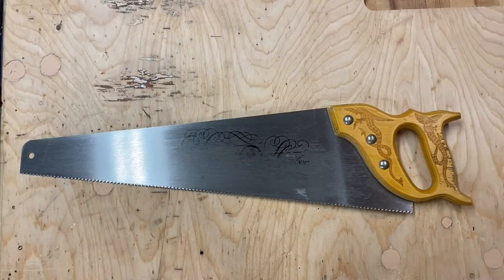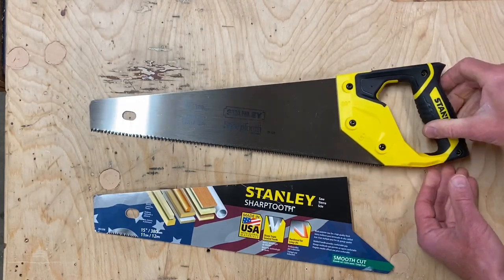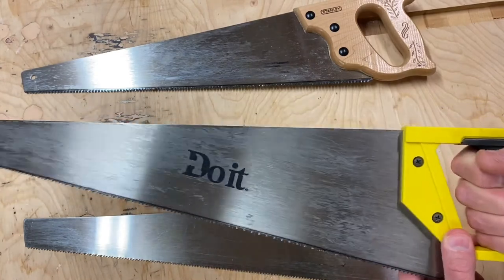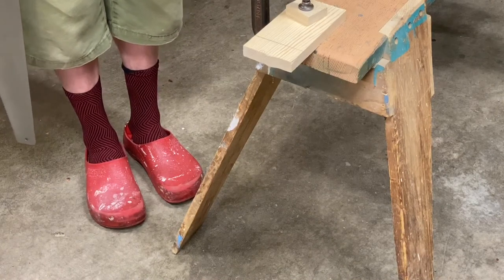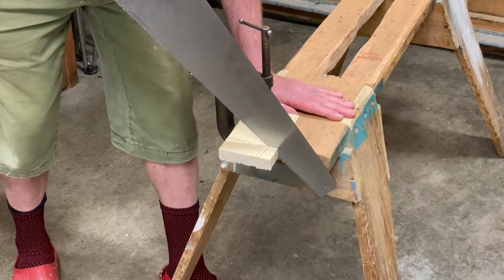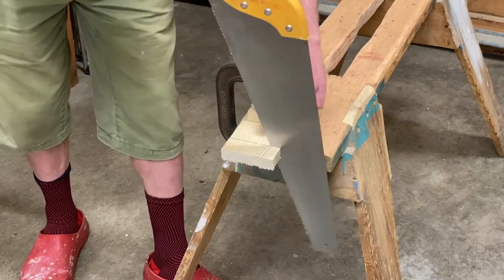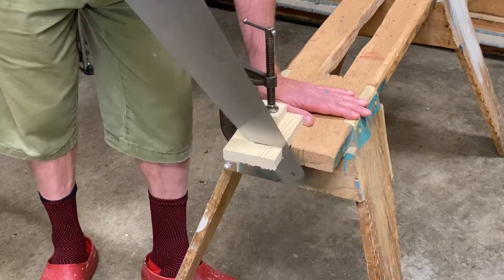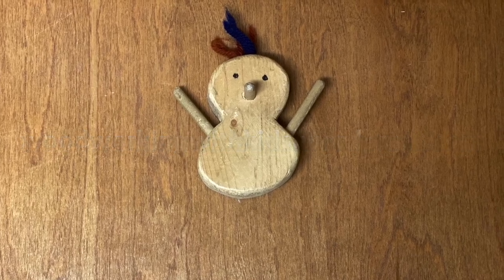Using the Crosscut Saw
This video shows adults and children how to use the crosscut saw effectively and safely.